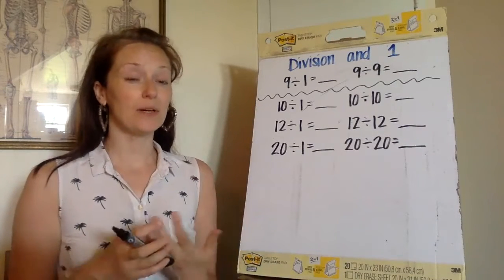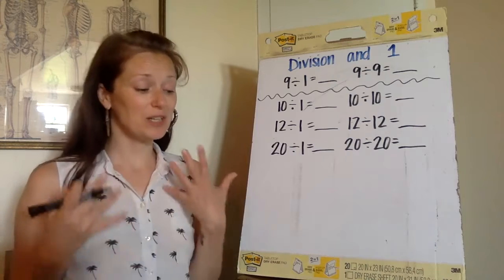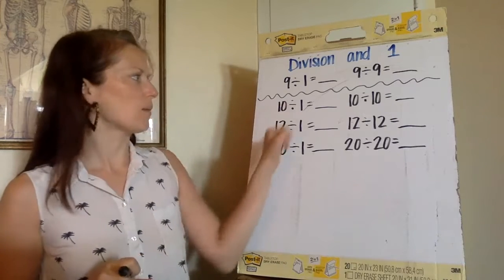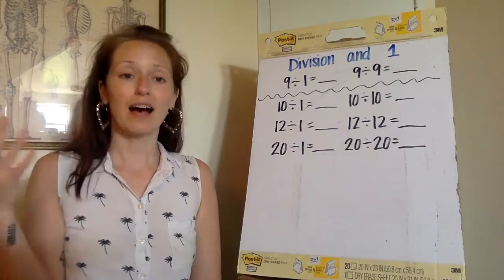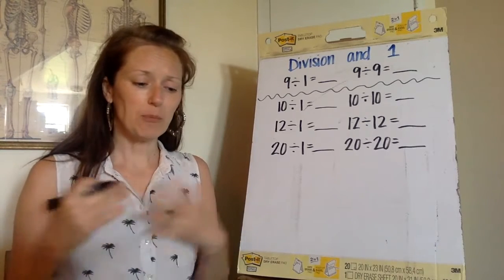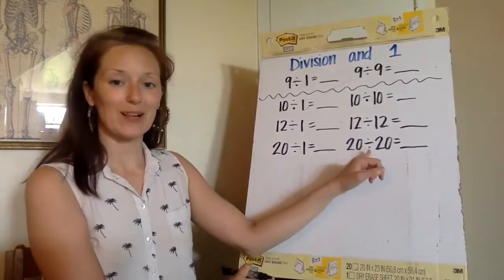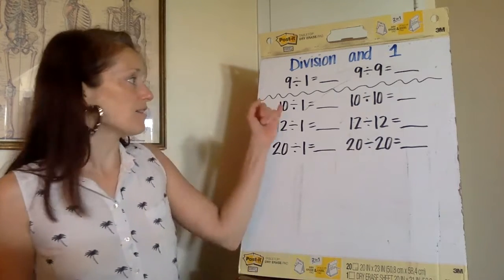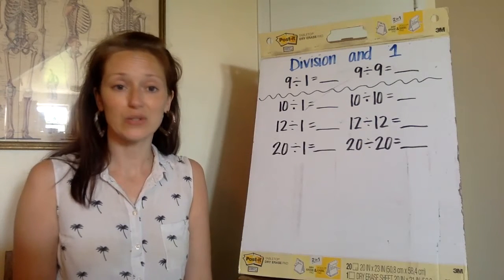Division and 1 - Terc Investigations